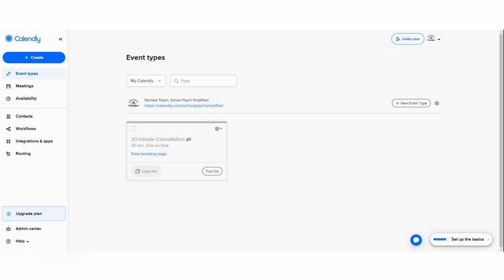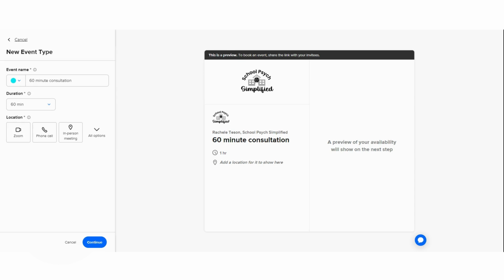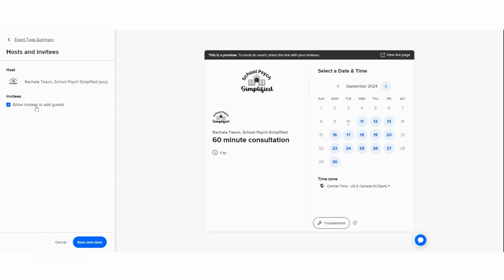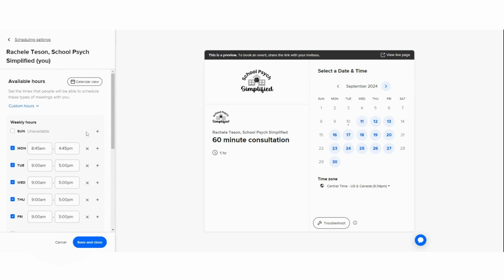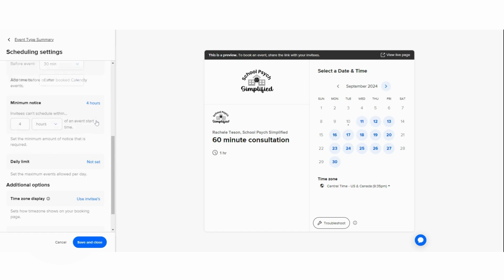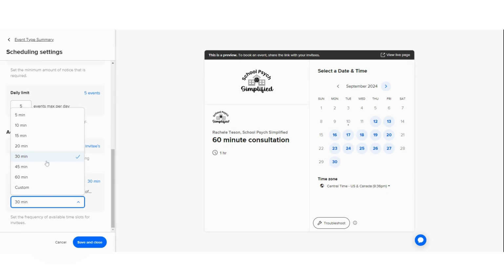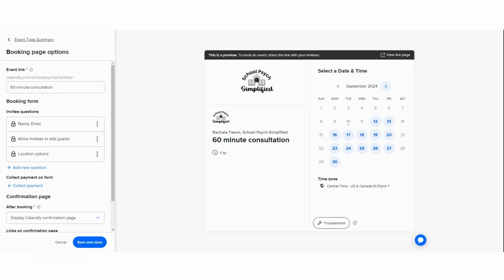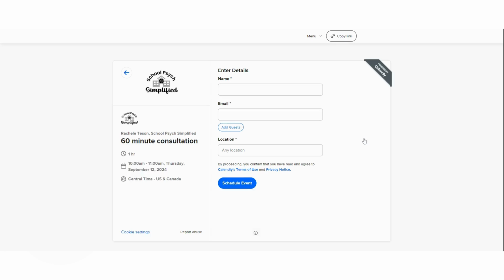TechTipTuesday Ep 24: Calendly for Consultation Scheduling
Today's TechTipTuesday covers how to use Calendly to create a scheduling page to make setting up 1:1 consultation even easier!